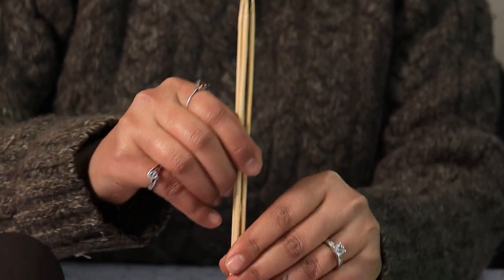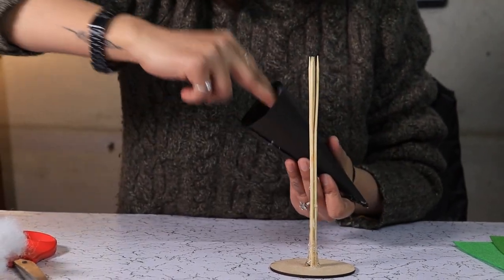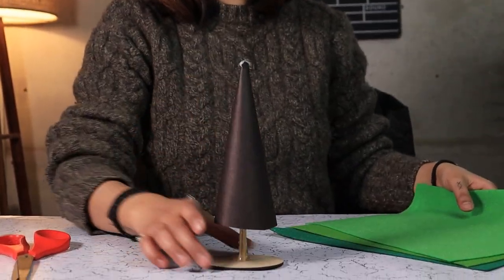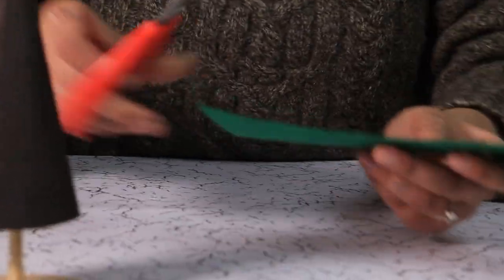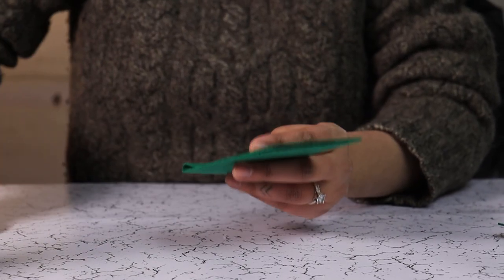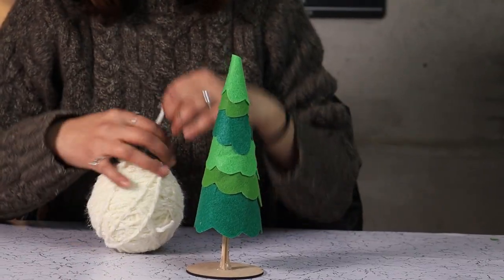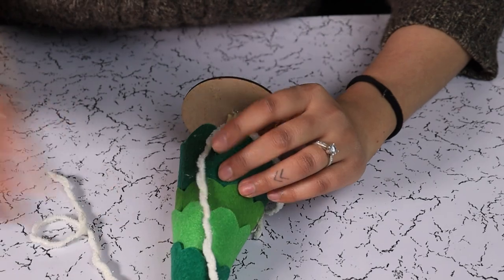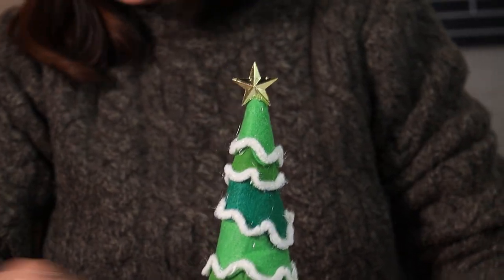DIY Felt Christmas Tree | Last-Minute Christmas Decoration Ideas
Did you know that felt can be used to create Christmas trees? This holiday season we bring you our personal favorite felt sheet Christmas tree, which is quick to make and works perfectly for those last-minute decorations.
Materials Used:

Felt sheets in 3 different green shades
Chart paper
Sparkly white yarn
Hot glue gun
Scissors

0:00 Steps for DIY Felt Christmas Tree
0:14 Make paper cone
0:52 Make a squiggly pattern at the bottom of a 3-inch wide felt sheet, and repeat
0:25 Stick cotton inside the cone and create a stem from four glue skewers
1:42 Glue the first layer of felt on the bottom of the cone
1:56 Use dark shade first, then medium dark, and then light from the bottom up
2:08 Glue white yarn along the squiggles
2:44 Add tree topper star
And that's it! Your DIY felt Christmas tree is all done to decorate your tabletops.